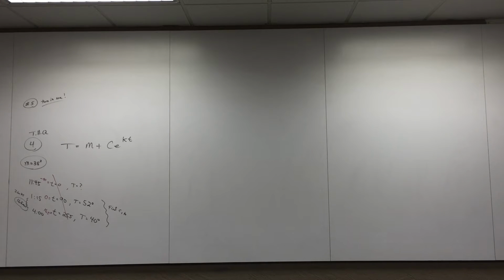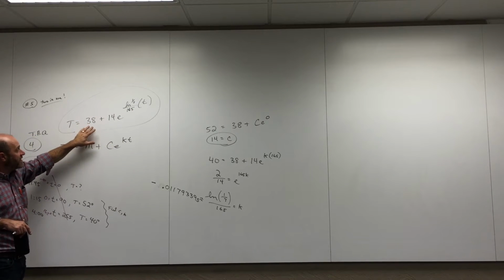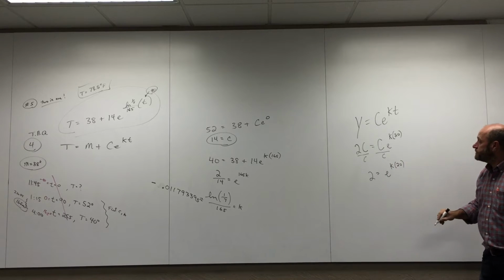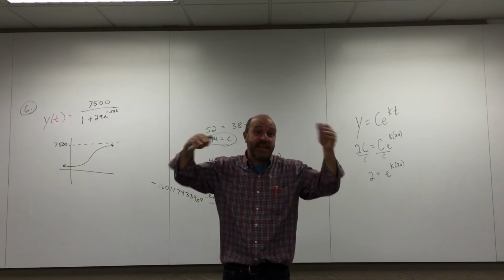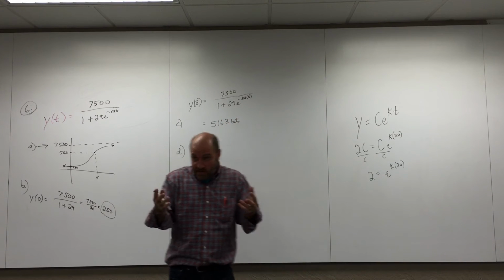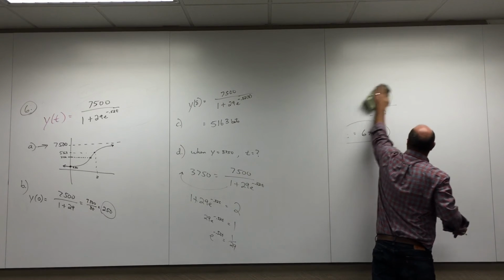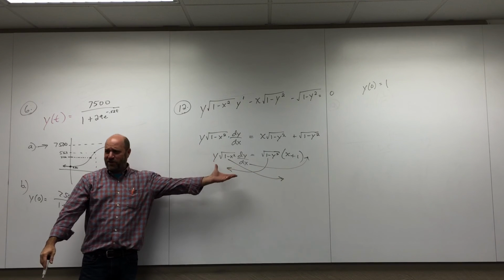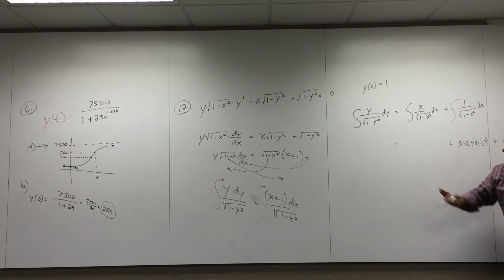Calculus 2 Ch 6 Quiz questions